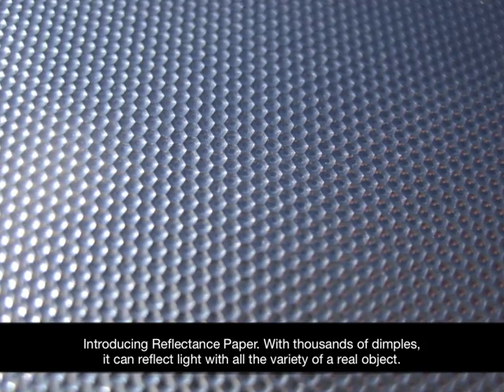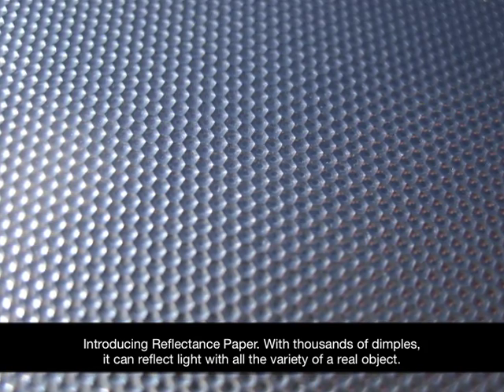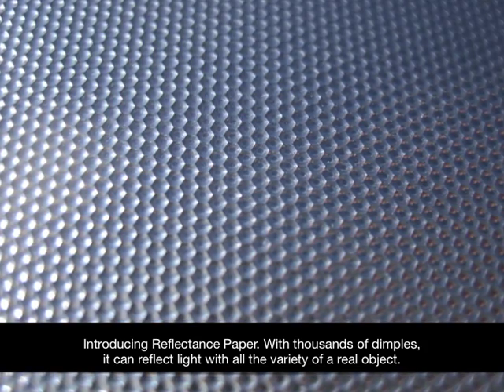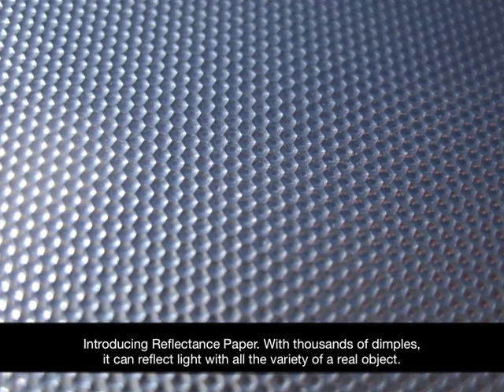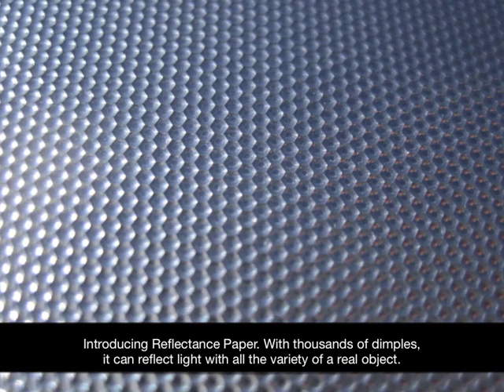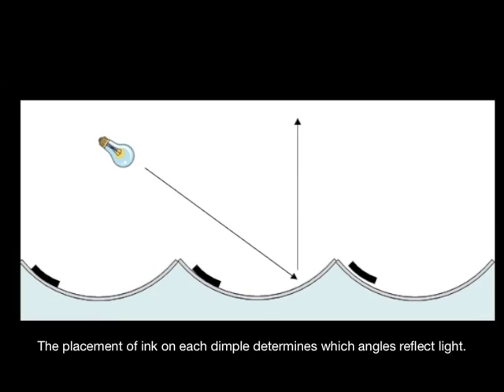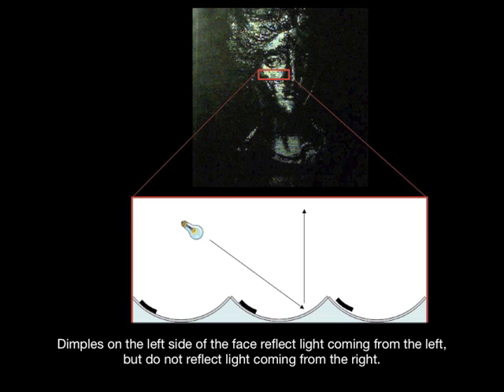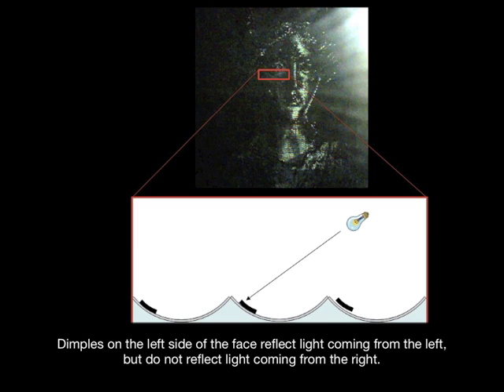Printing Reflectance Functions in 1 minute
Real objects change appearance when lit from different directions.  We introduce Reflectance Paper. With thousands of dimples, it can reflect light with all the variety of a real object.

For more details, please see our more-detailed video and the full paper in Transactions on Graphics, May 2012 or at Siggraph 2012. You can find them at: